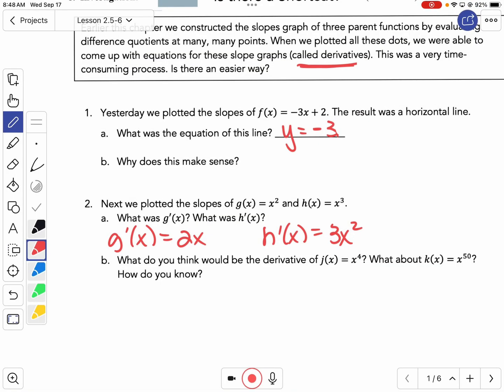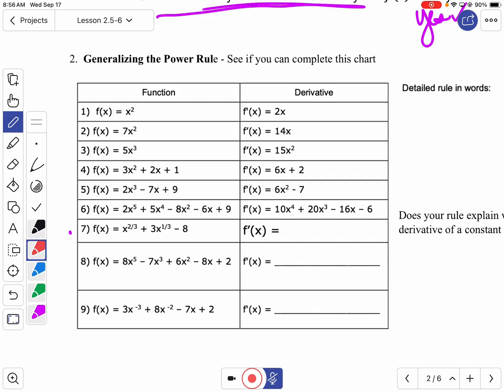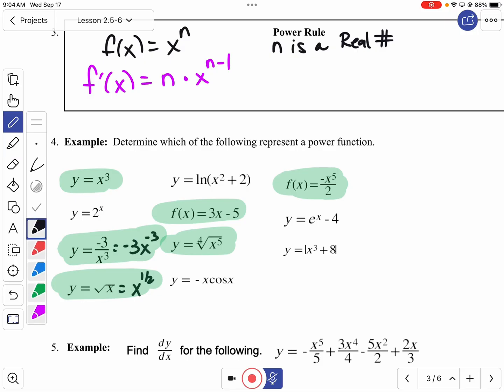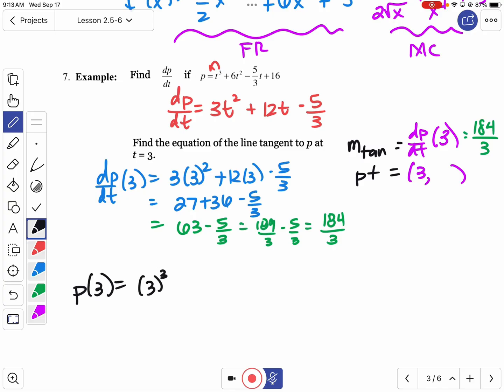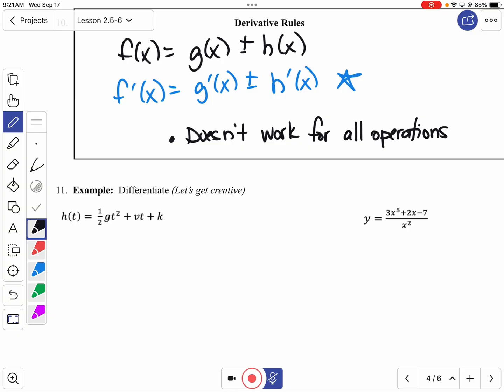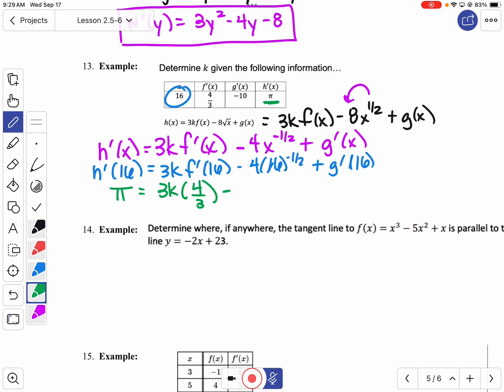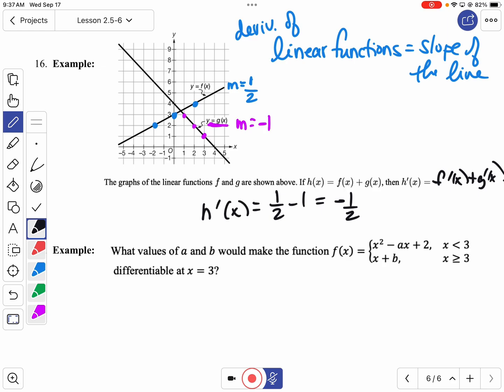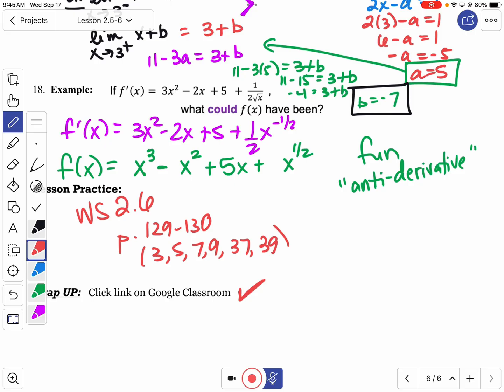Lesson Video 2.5-6 (9/17/25)